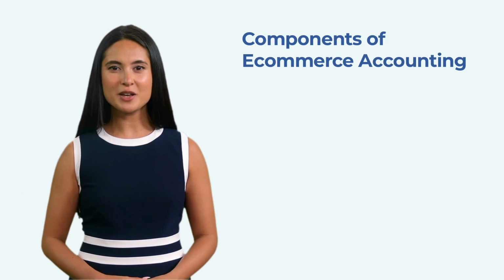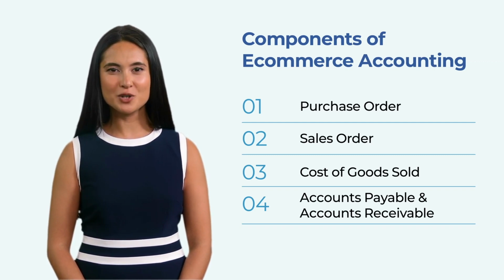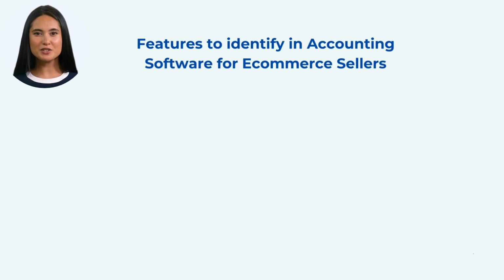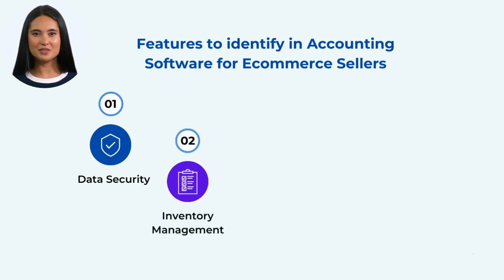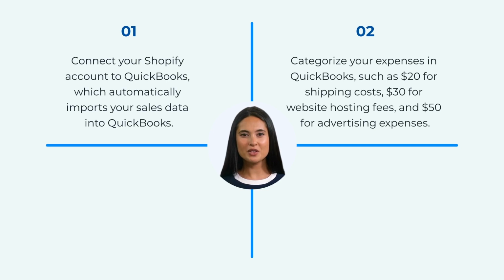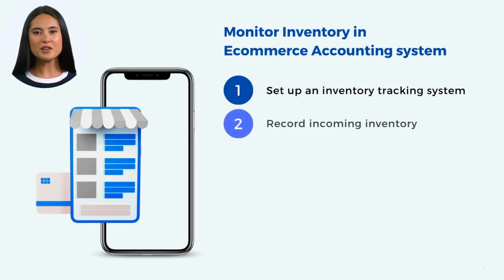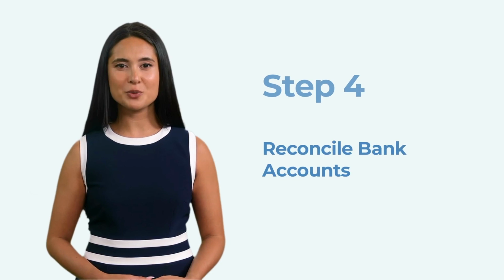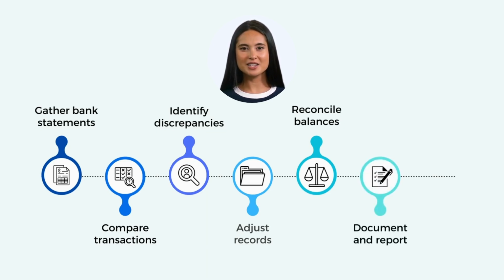Ecommerce Accounting: A Beginner’s Guide (5 Steps to Master Your Finances)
This video is for you if you're running an online business and need help with e-commerce accounting. The video begins by explaining what e-commerce accounting is and the key components involved. You’ll learn about the two primary accounting methods—cash basis and accrual accounting—and when to use each.

Next, the video explains the five essential steps to streamline accounting for your e-commerce business, starting with selecting the right accounting software. We’ll discuss the features you should look for and how to effectively track your sales, expenses, and inventory. You’ll also learn how to reconcile bank accounts and generate accurate financial statements.

To simplify your accounting tasks, the video explores integration tools like SaasAnt PayTraQer and QuickBooks cloud sync that make your workflow more efficient. By the end, you'll have a clear idea of how to manage your e-commerce accounting.

Table of Contents:

00:48 - What is e-commerce accounting?
01:17 - Components of e-commerce accounting
02:53 - Accounting methods for e-commerce
03:13 - Cash basis accounting
03:32 - Accrual accounting
03:57 - How to do accounting for an e-commerce business?
04:24 - 5 steps to do accounting for e-commerce business
04:33 - Step 1: Choose the best accounting software
05:00 - Features to identify in an accounting software
06:49 - Step 2: Track sales and expenses
07:34 - Step 3: Monitor Inventory
09:30 - Step 4: Reconcile Bank Accounts
11:06 - Step 5: Generate Financial statements
11:36 - SaasAnt PayTraQer and other integration software with QuickBooks
12:00 - QuickBooks cloud sync
12:06 - Conclusion

Join 650+ happy customers who have shared their positive experiences with PayTraQer. Check out their reviews in the QuickBooks App Store -